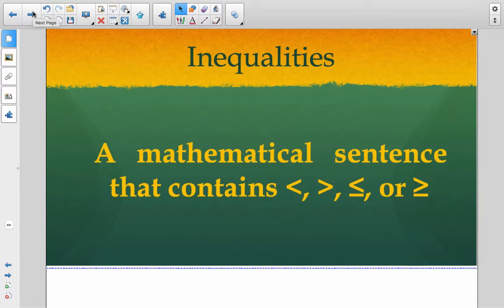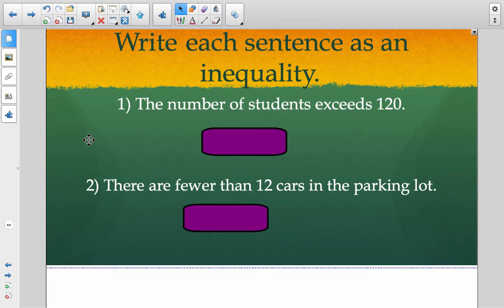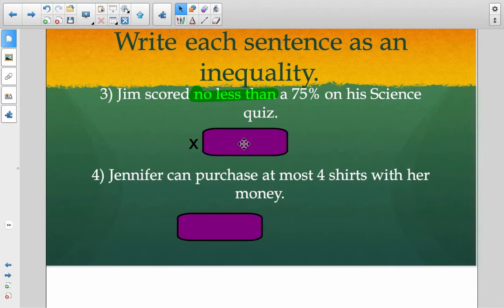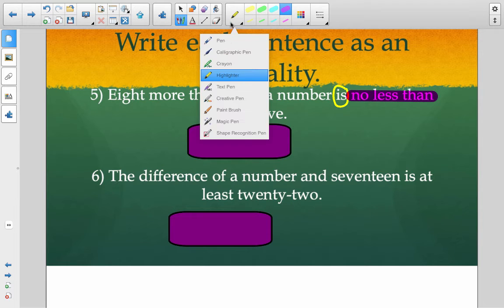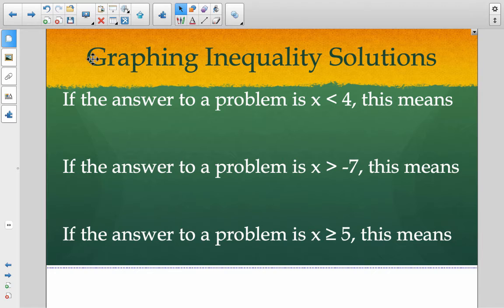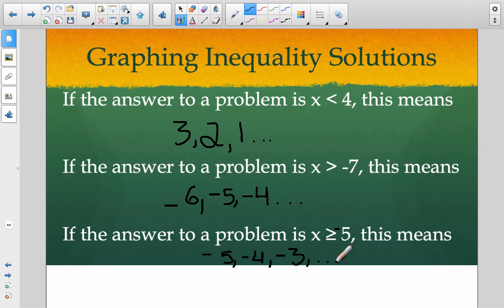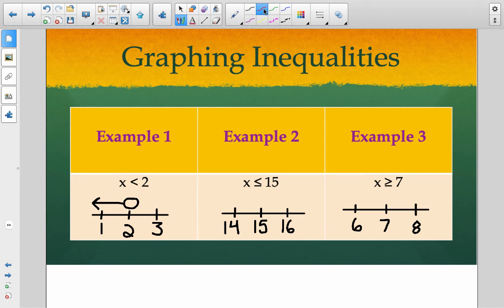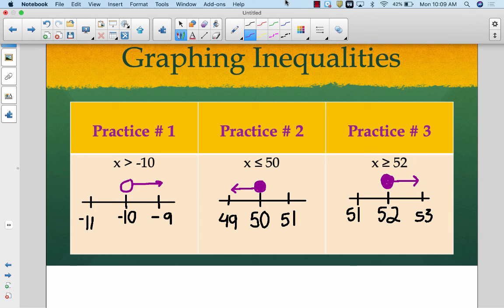Writing & Graphing Inequalities